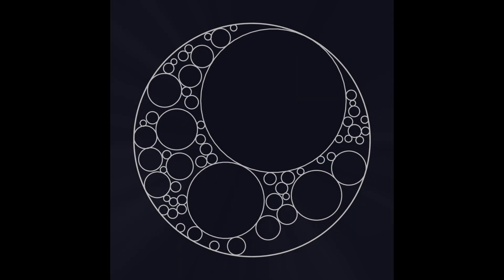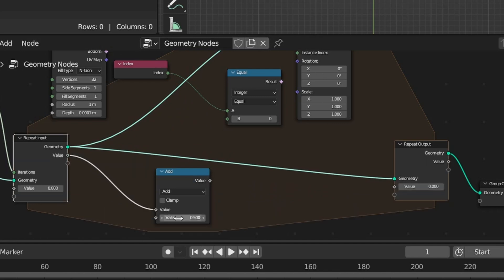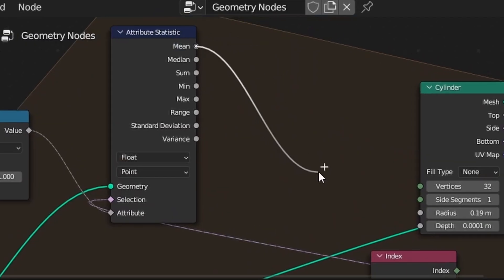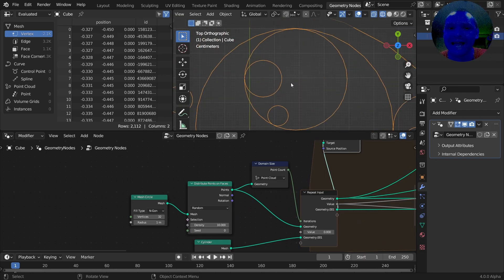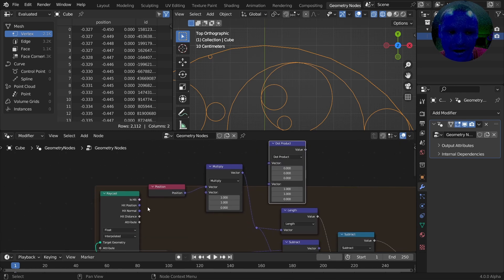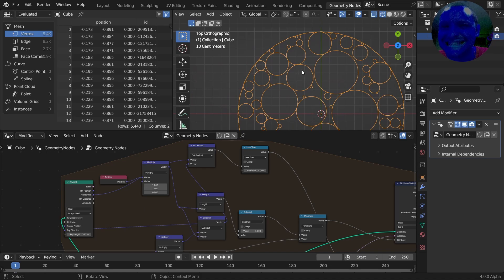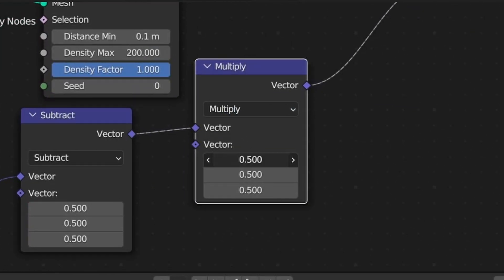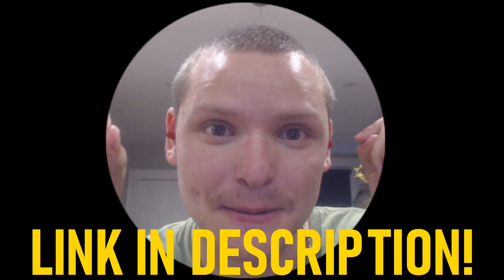circle packing with geometry nodes